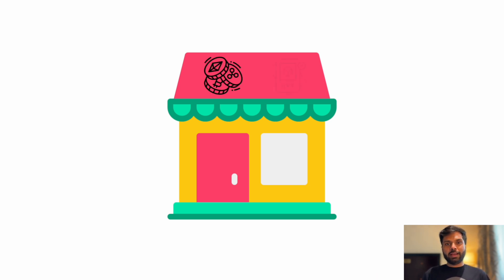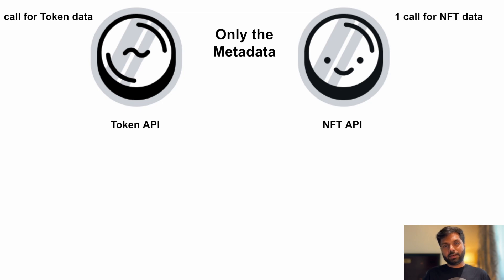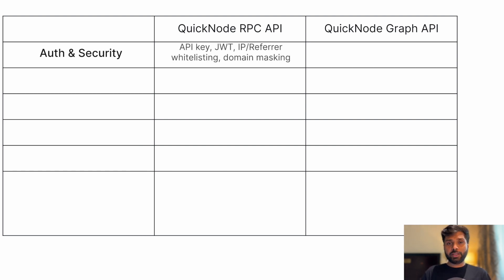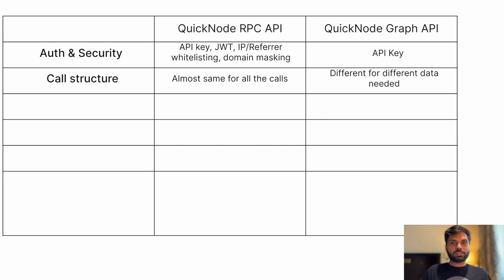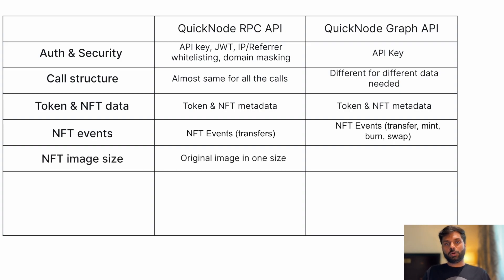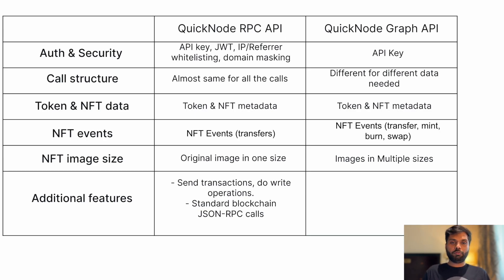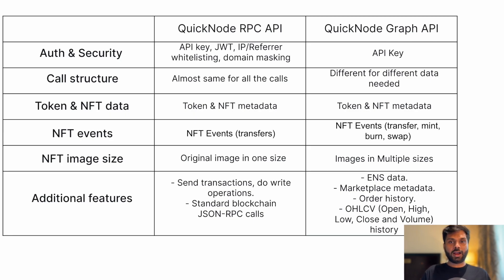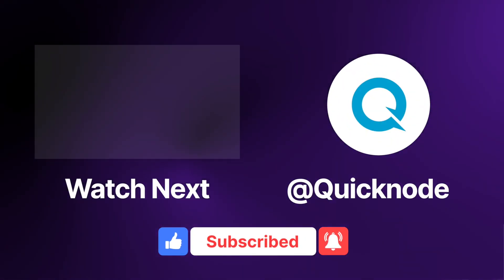What are the differences between QuickNode RPC and Graph API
In this video, we see what are the major difference between QuickNode RPC and Graph API to help you understand which one is right for you.